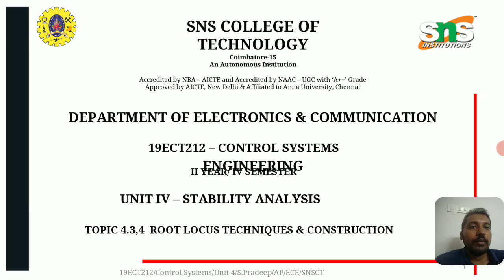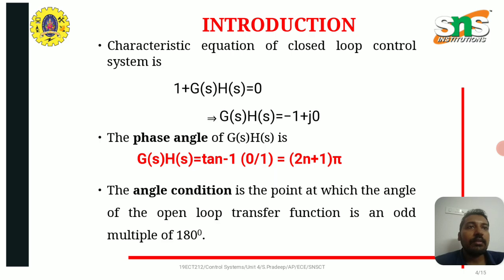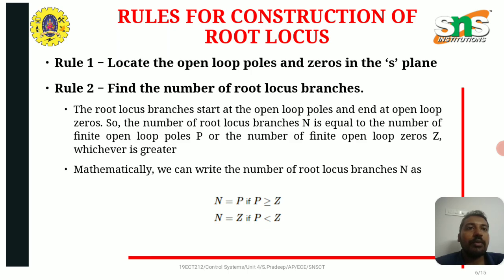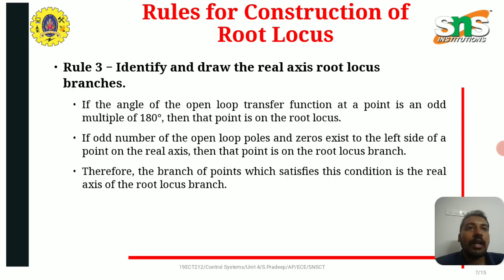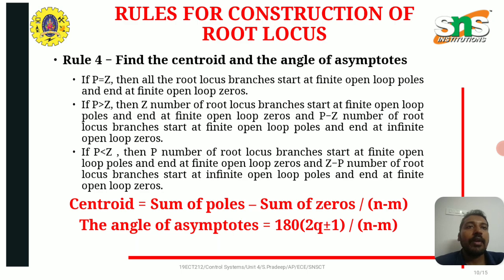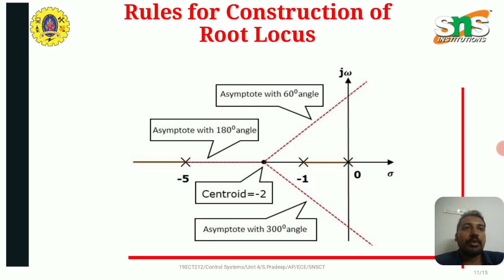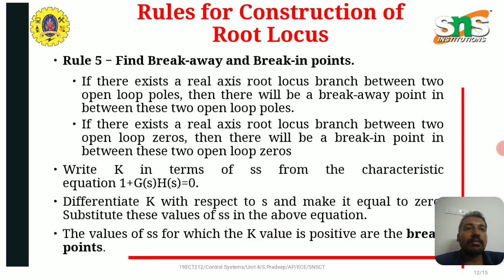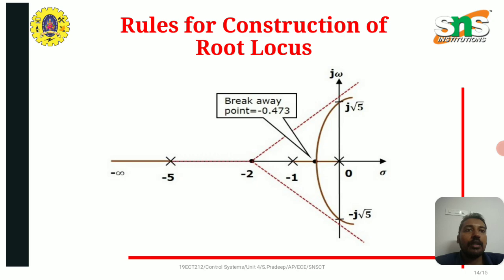Root Locus Technique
This is a technique used as a stability criterion in the field of classical control theory developed by Walter R. Evans which can determine stability of the system. The root locus plots the poles of the closed loop transfer function in the complex s-plane as a function of a gain parameter